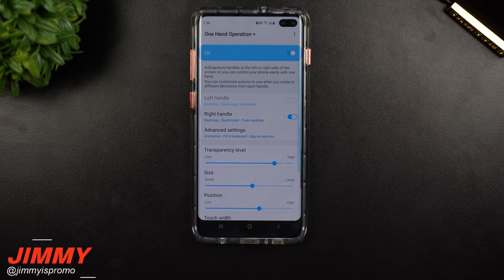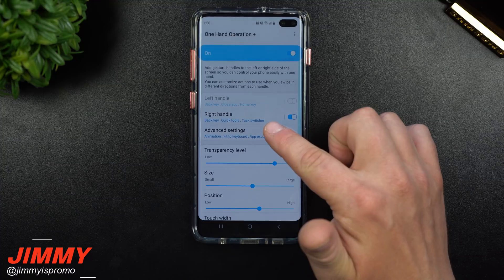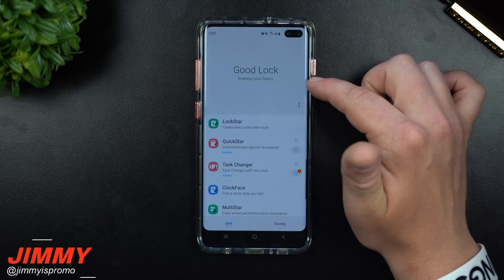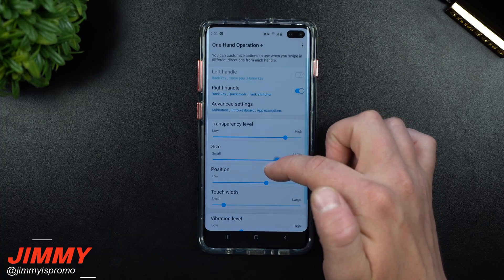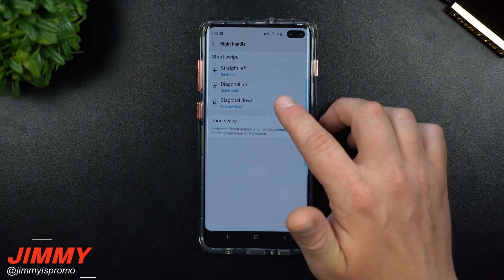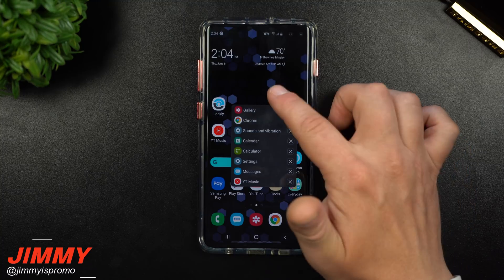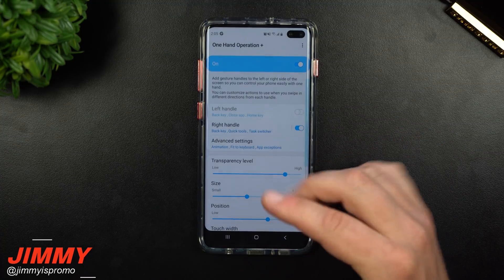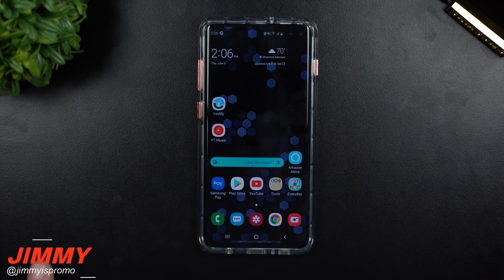This Samsung App Makes A World Of Difference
Welcome to the home of the best How-to guides for your Samsung Galaxy needs. In today's video, we will talk about and check everything out with a sister app inside of Good Lock 2019 called One Hand Operation +.